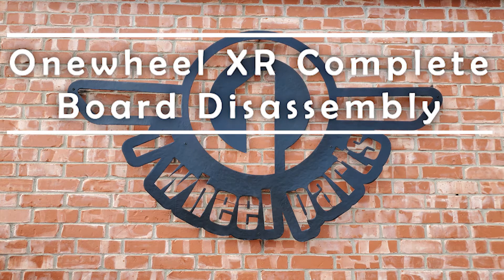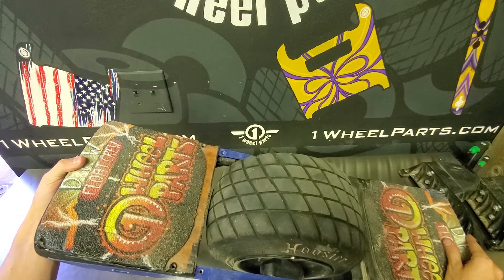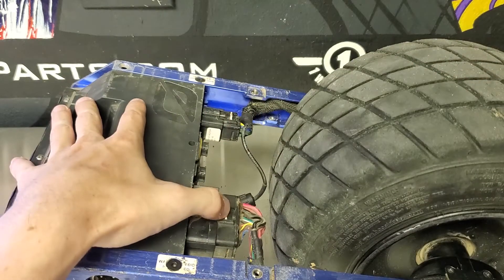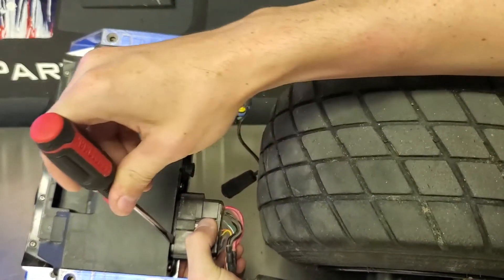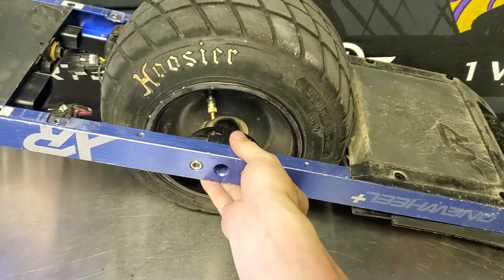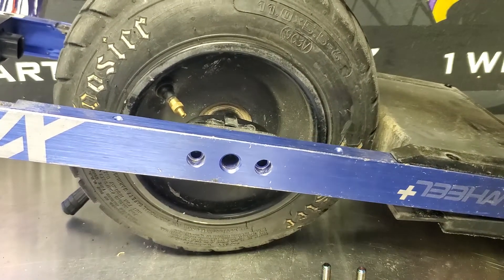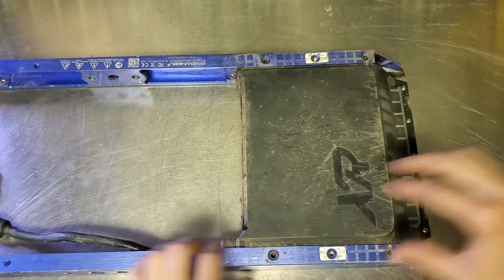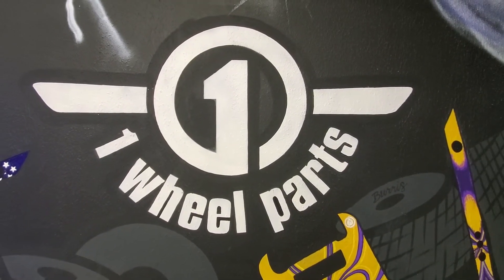Onewheel XR Disassembly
How to completely disassemble your Onewheel XR. Gain access to your motor, battery, or controller.